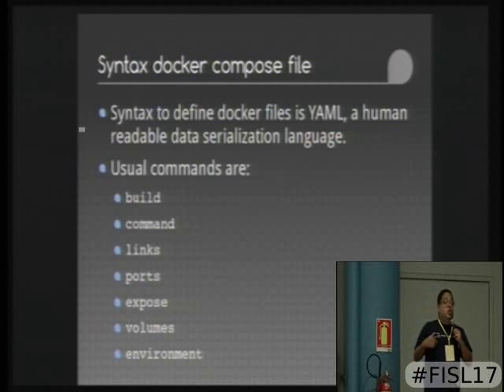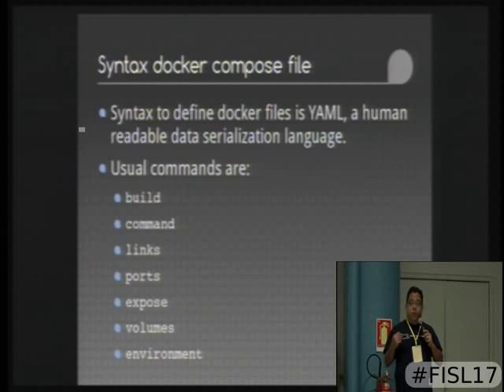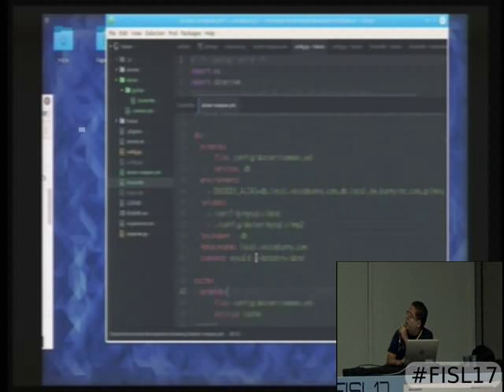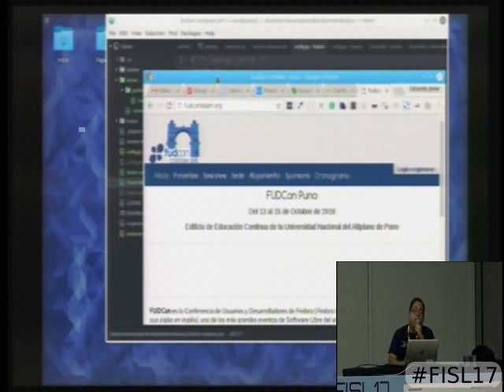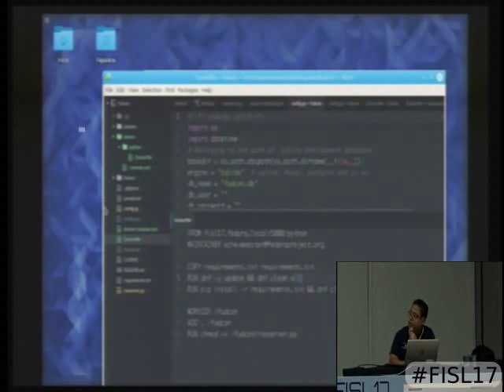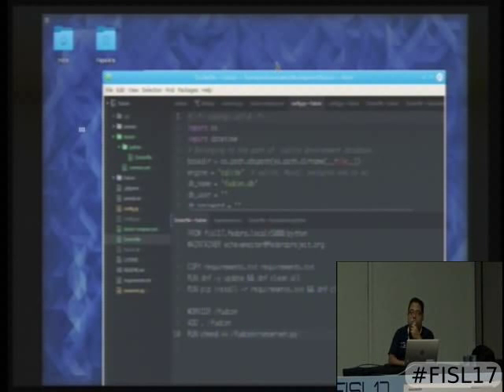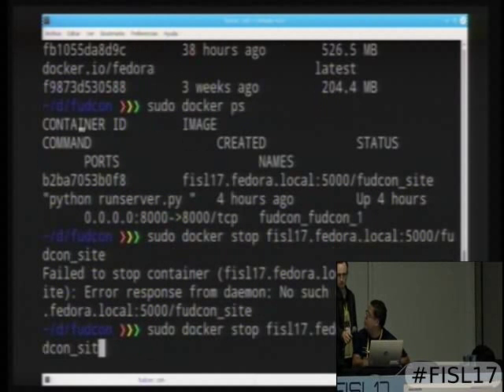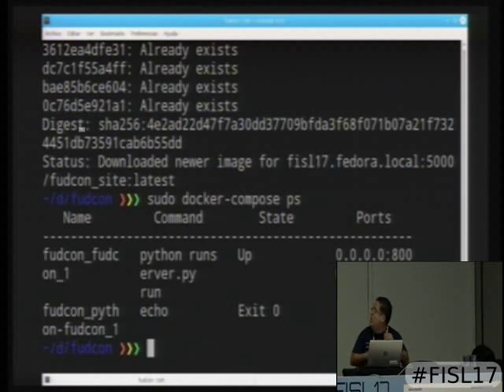Running complex applications with Docker Compose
How to define a multi-container application in a single file, then spin your application up in a single command which does everything that needs to be done to get it running.
- Docker and Docker Compose Concepts
- Docker Images
- Communication Between Docker Images
-  Learning Docker Compose Commands
-  Accessing the Docker Container Filesystem
-  Build an entire complex application with Docker Compose

Eduardo Echeverria